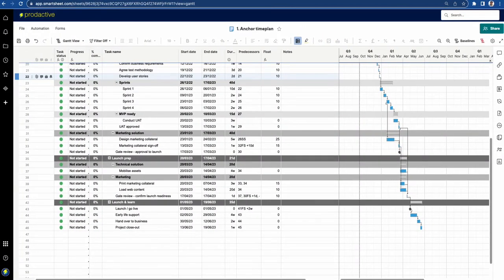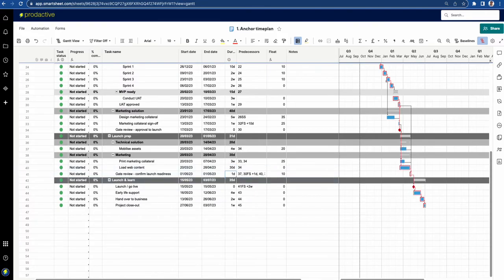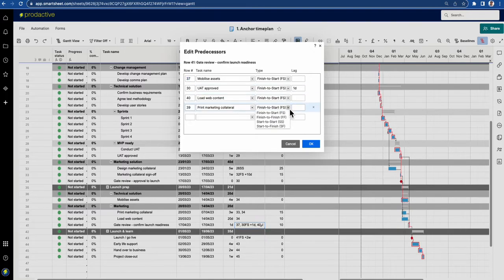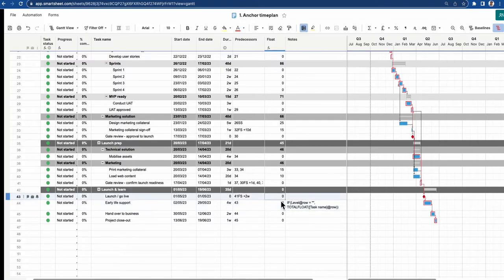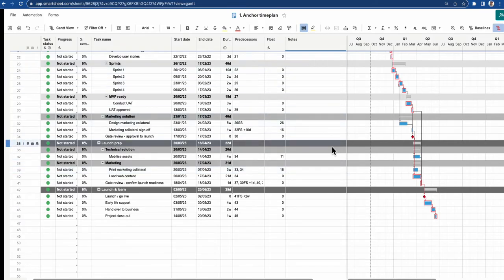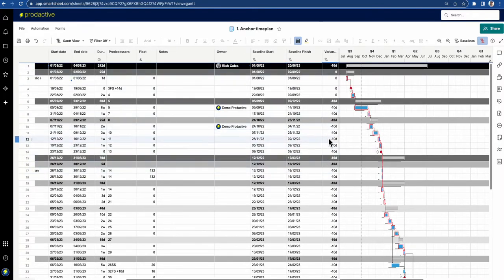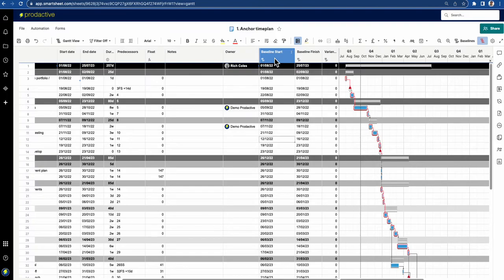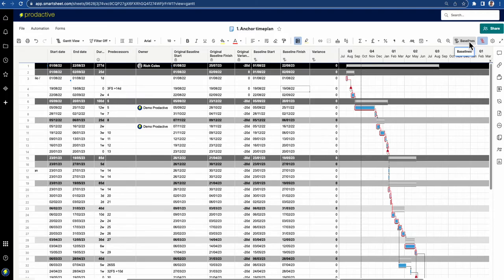Demo of critical path, interdependencies, float and baselines in Smartsheet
An overview video of the critical path, interdependencies, float and baseline features in Smartsheet that provide excellent visibility and tools for project managers, teams and PMOs, with the ability to then report up variance vs original schedule to management teams.

For more information and definitions on each of these items, your favourite search engine will be will to help you out - this video focuses on applying them in Smartsheet.